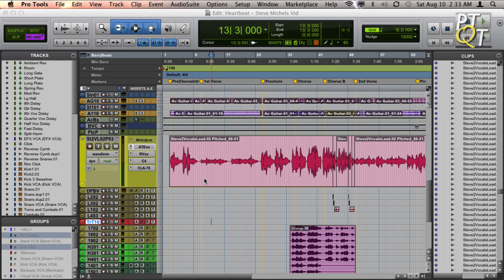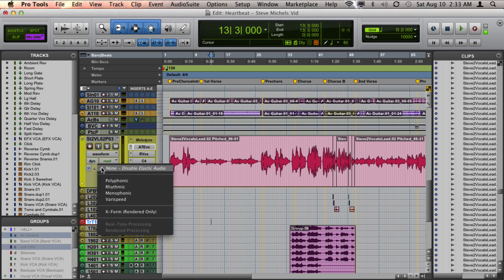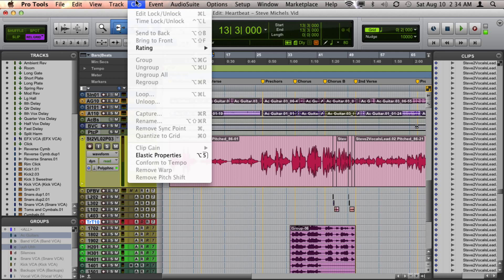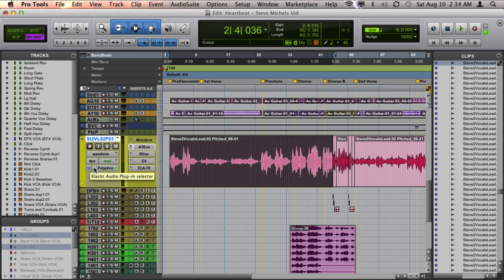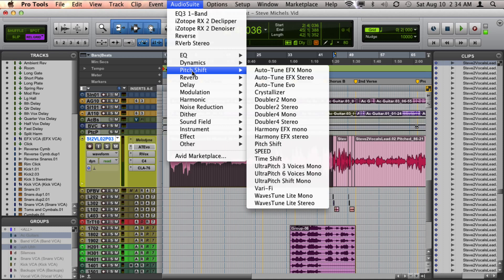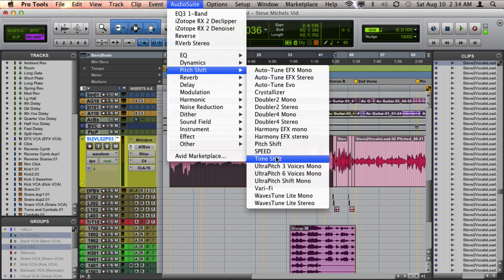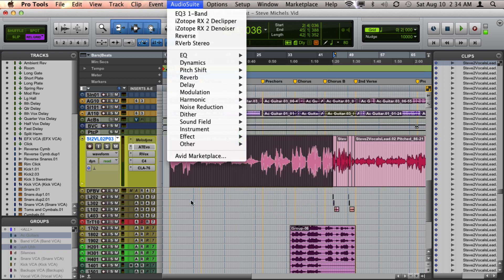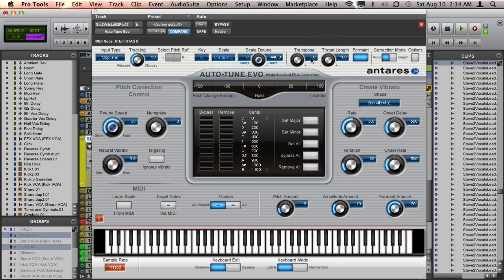Pro Tools: Transpose Audio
This video demonstrates a few different ways to transpose audio in Pro Tools.